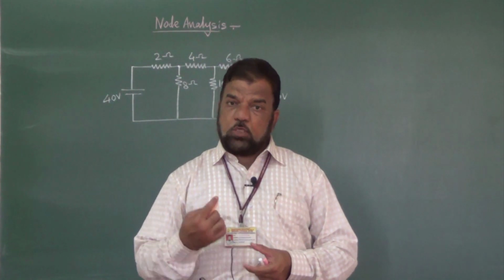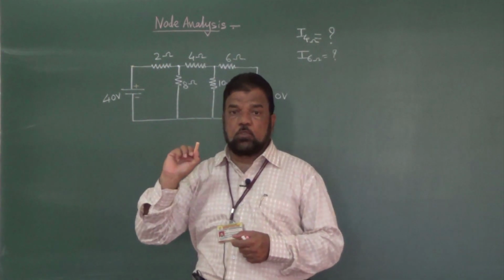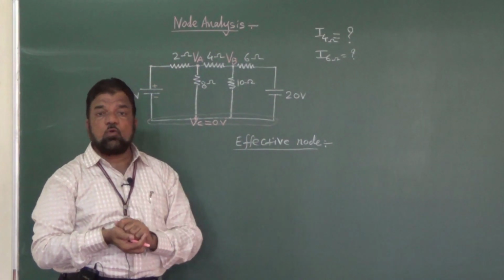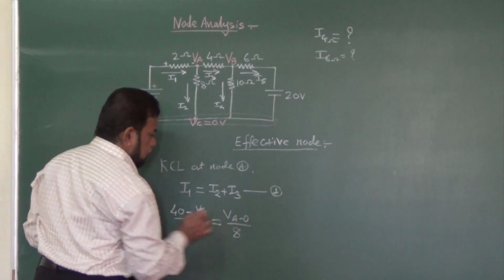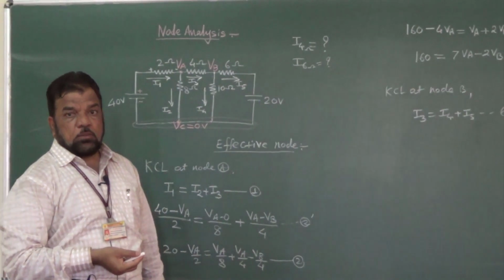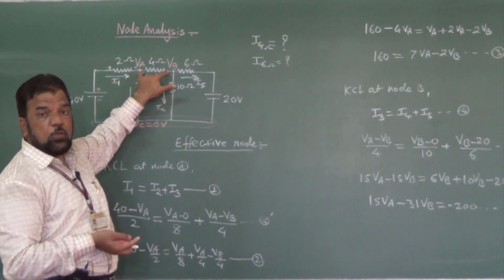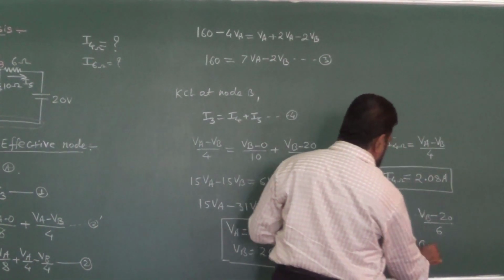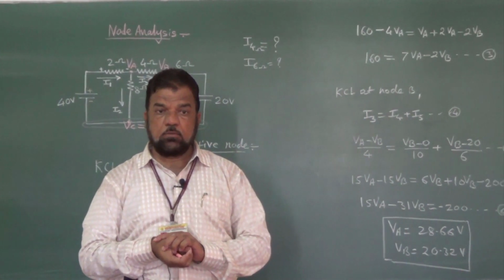Node analysis | Problem 1 | DC circuit | Kirchhoff's laws | Prof. Isak Mujawar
In this lecture the Node analysis technique is explained with the example  by Prof. Isak Mujawar.
Node  analysis differs from mesh current method. In this method node voltages are assigned instead of branch currents. By finding thenodal voltages , current through required branch can be calculated. This is one of the easy method to solve any electric circuit.